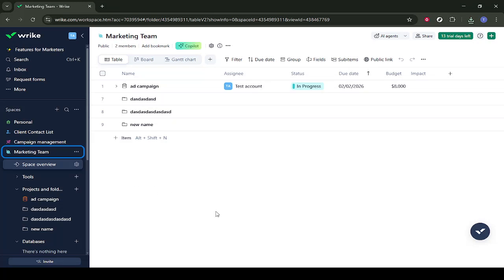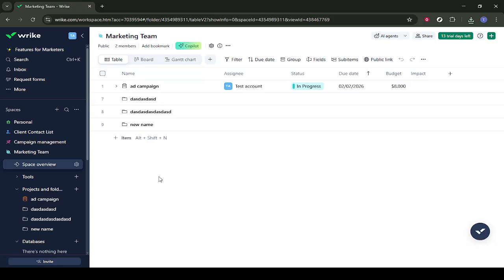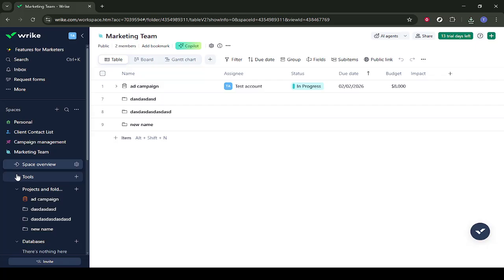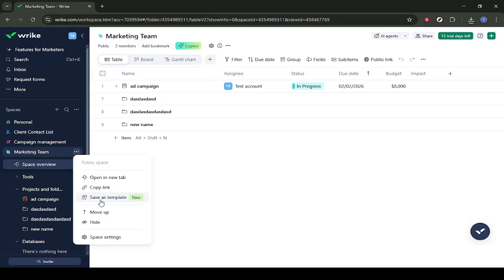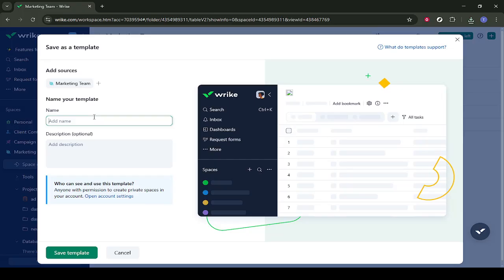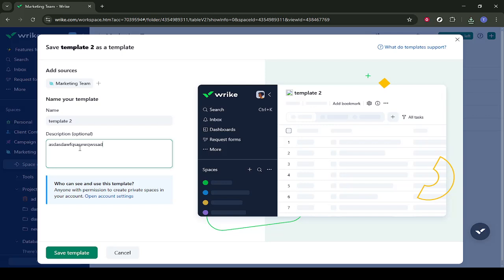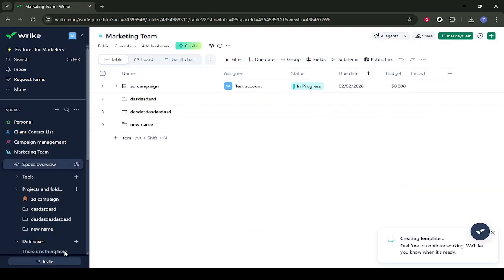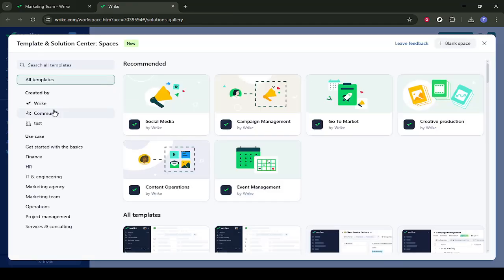How To Add A Template In Wrike [2026 Guide]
-Google Drive
-Google Meets
-Google Sheets
-Google Chrome
-Google Forms
-Google Gmail